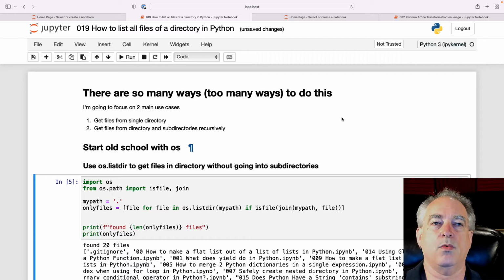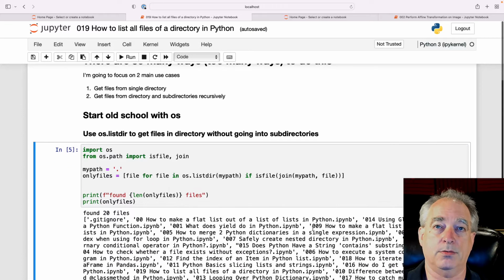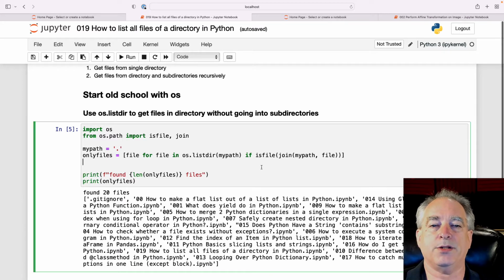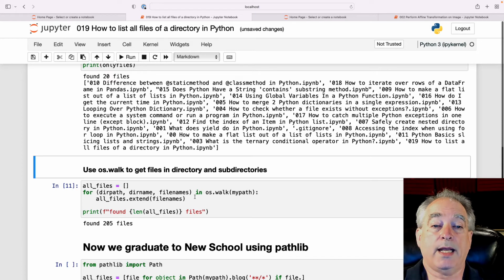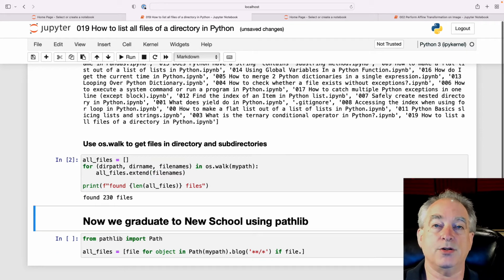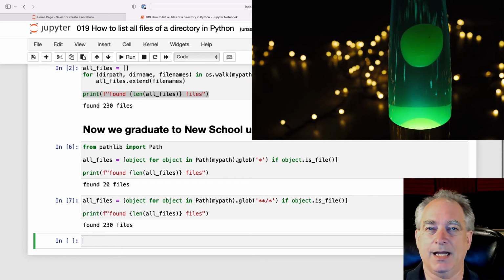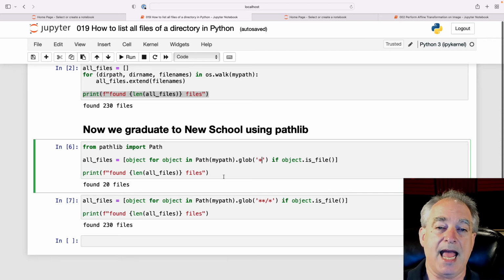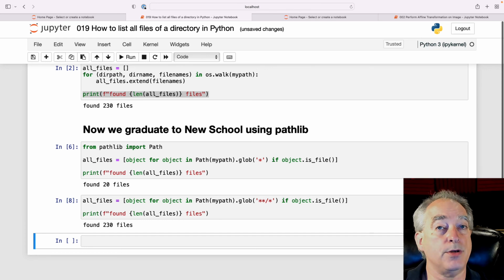How to list all files of a directory in Python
How to find all files in a directory or a directory and subdirectory.  We use older os methods and cover the newer pathlib methods.